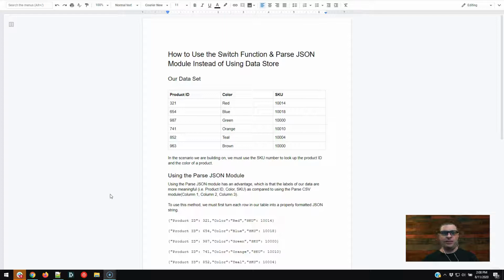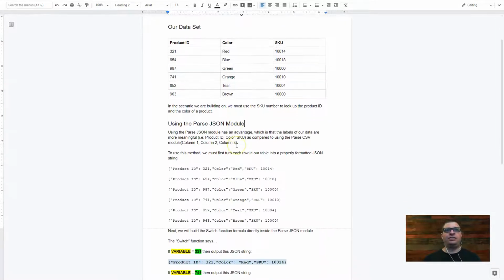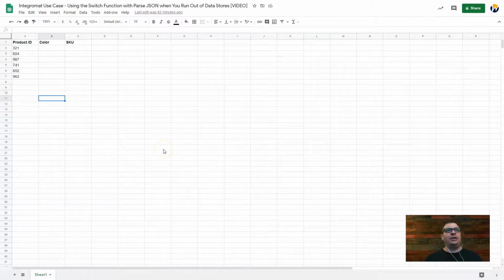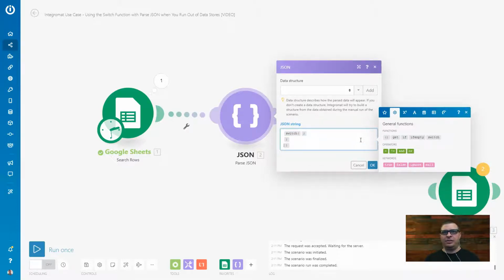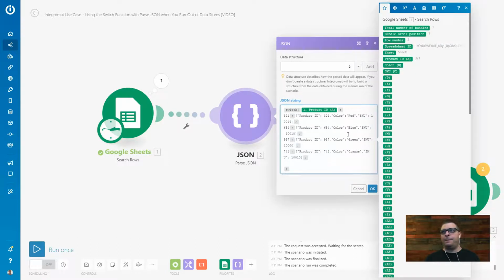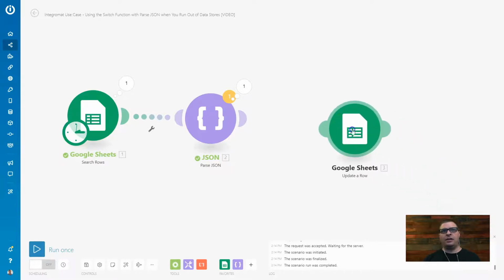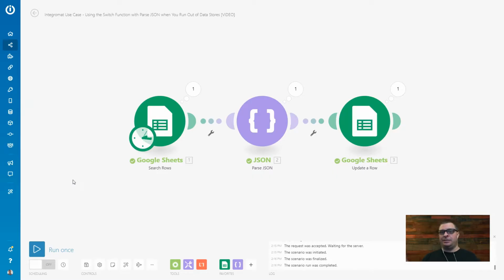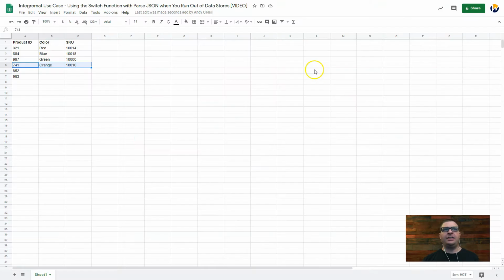Parse JSON Module & Switch Function Instead of Data Store: Integromat Tutorial | Weblytica.com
NOTE: This video was originally created using the Integromat platform (the predecessor of Make.com), however the principles shown in this video apply to Make (formerly Integromat).

The Integromat Data Store feature is an extremely useful tool.

However, because Integromat plans limit the number of data stores you may use, it’s helpful to have another option when it comes to looking up data for automated scenarios. This solution will be especially useful for projects that have a small number of data items that must be accessed by an Integromat scenario.

This solution will only be available on a scenario-by-scenario basis, and not globally available to all scenarios on a particular Integromat account.

This solution will work best for projects that don’t require large numbers of data store records and for records that do not regularly change. If your project does require a large number of stored records and/or records that are regularly updated, then an Integromat upgrade will be in order.

👉  How to Get Help With Make (formerly Integromat) - How to Get Make Support and Make Partner Support

✅  About Weblytica, LLC:

I’m a Workflow and Process Automation Architect with a development background who helps small businesses streamline workflows and digital processes. I work with businesses of all sizes to integrate and automate their separate cloud-based services to help businesses run more efficiently.

I automate manual business workflows, integrating data from multiple cloud service providers, build dashboards and build code-free databases to increase business capacity and efficiency.

I am a Registered Make Partner. Make (formerly Integromat) is the most powerful and cost effective automation platform available.